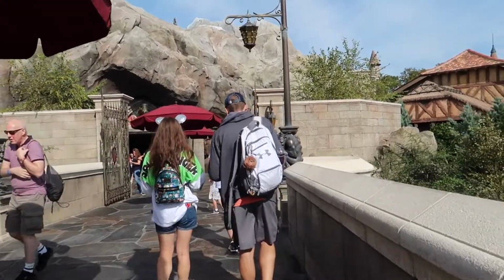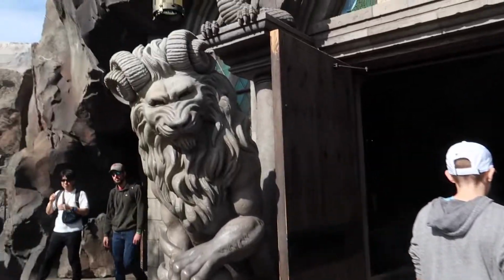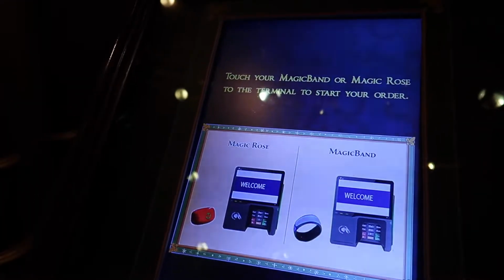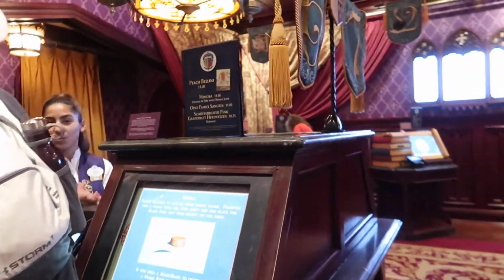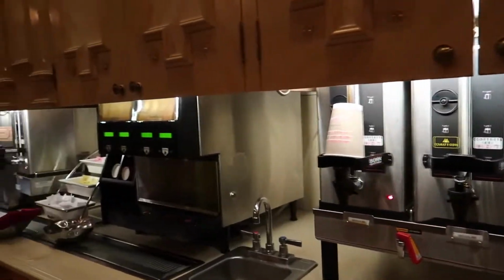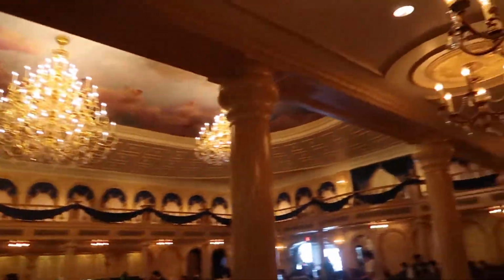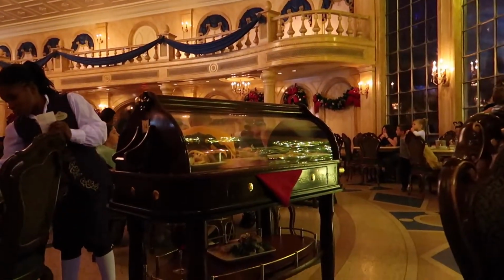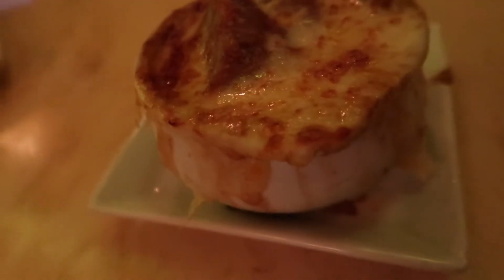Be Our Guest Lunch - Magic Kingdom | November 2019 | Walt Disney World Vlogs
During our final day at Walt Disney World, we return to one of our favorite quick service options on Disney property for lunch - Be Our Guest in the Magic Kingdom. Is the French Onion soup as good as we remembered? Join us to find out!

What is two tiny wings? Who are we?

Oh, hello there! We have been going to Walt Disney World all of our lives, and we are so excited to share our family's travels with you! Join us as we spread our two tiny wings to spark our imaginations experiencing parks, resorts, dining, attractions, and all of the magic that Walt Disney World has to offer.